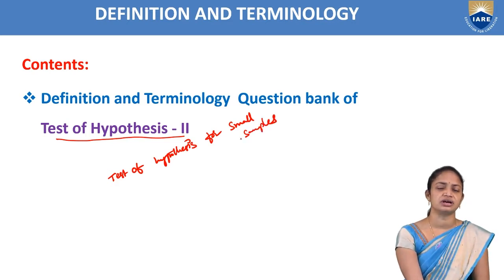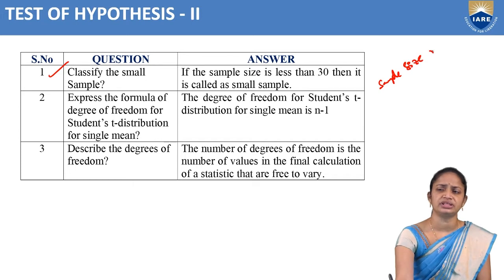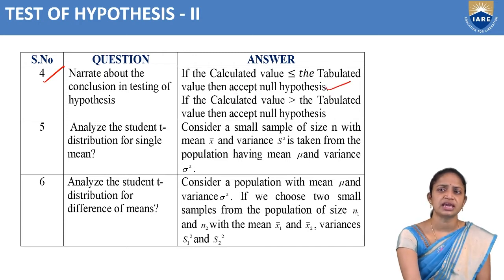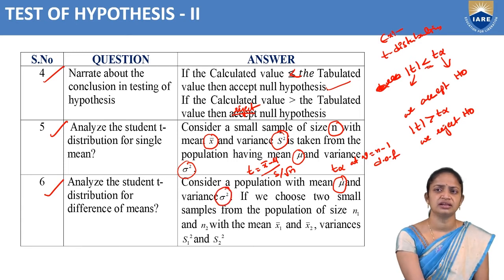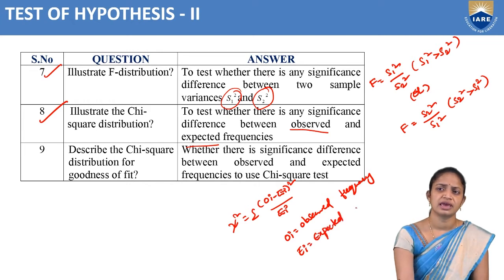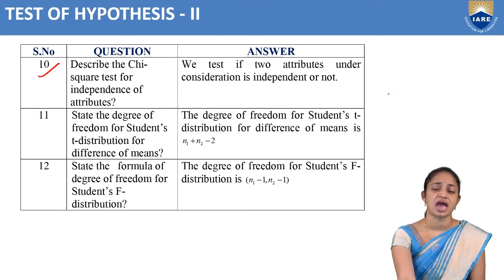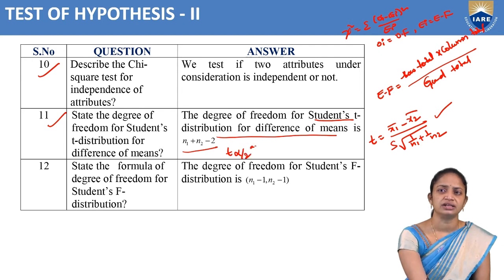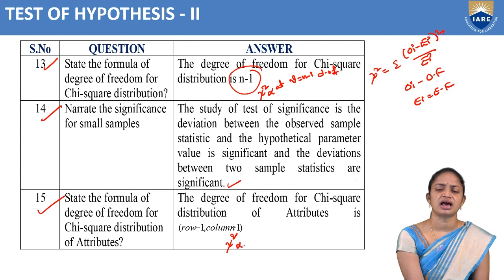Test of Hypothesis II Definitions & Terminology by Dr. P Srilatha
Test of Hypothesis  II Definitions & Terminology by Dr. P Srilatha  | Department of Mathematics | IARE

Telangana, India.